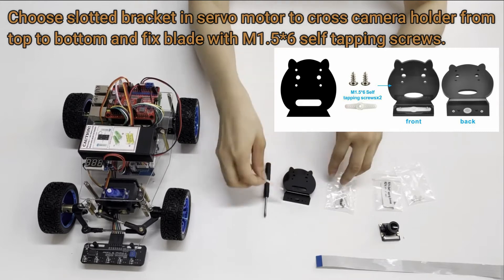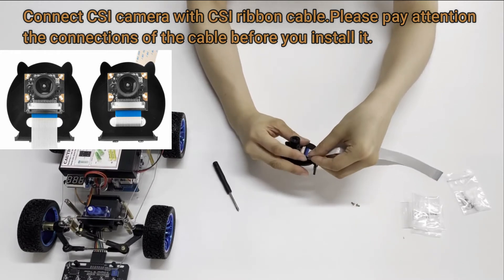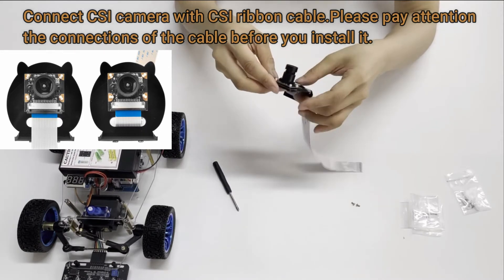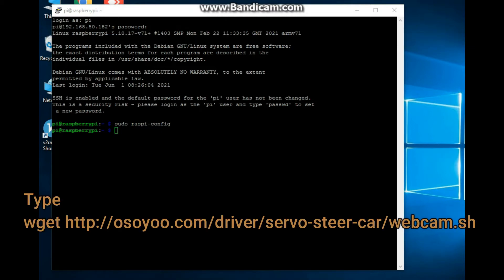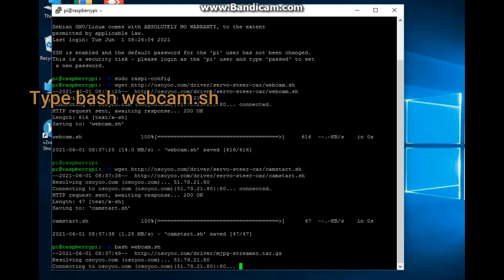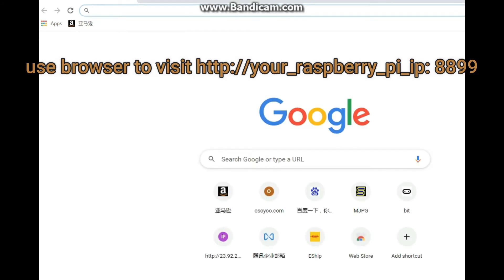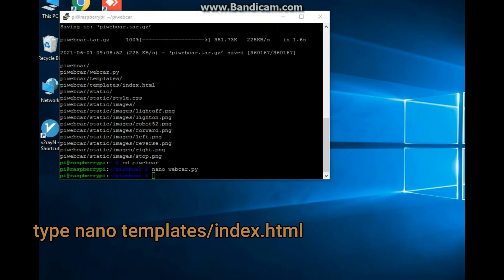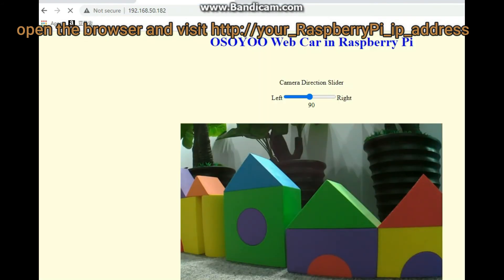OSOYOO Servo Steer Smart Car for Raspberry Pi Lesson 6: Web Camera Control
In this lesson, we will show you how to use Python3 Flask and M-Jpeg Streamer software to control a Raspberry Pi Robot Car through Internet. You will monitor the car’s real-time movement through its’ eye(front camera).

OSOYOO Servo Steer Smart Car for Raspberry Pi is an educational STEM kit to get hands-on experience about programming, electronics assembling, and robot mechanics knowledge. It is an integration solution for robotics learning and made for education.

OSOYOO Servo Steer Smart Car for Raspberry Pi is an educational and fun kit designed for both beginners and professionals to learn electronics, programming and robotics.

With our easy-to-follow tutorial assembling this robotic car kit would be very intuitive and simple regardless of whether you are an engineer or a novice.

Building up your own robotic project has never been so easy and fun. Just follow our tutorial step by step, you will have your own running car kit.

This kit enables you to have a good quality time with your children and empower them to develop and inspire their imaginations. If your kids, family or friends are attracted to the electronics and robotics world, this kit would be a great choice and perfect gift for them to start their first step on electronic journey.